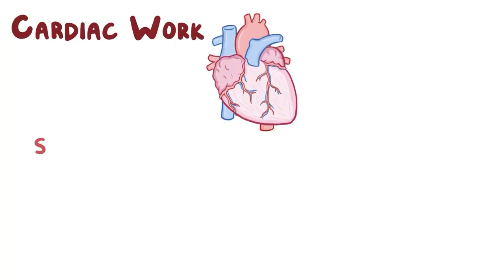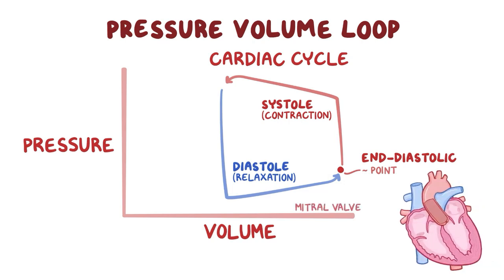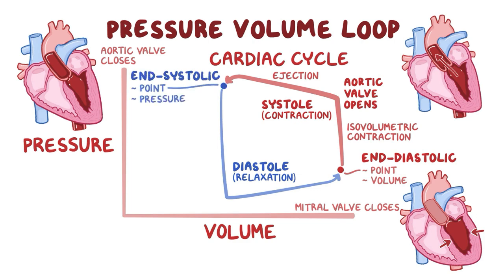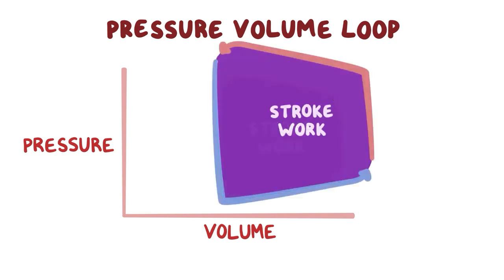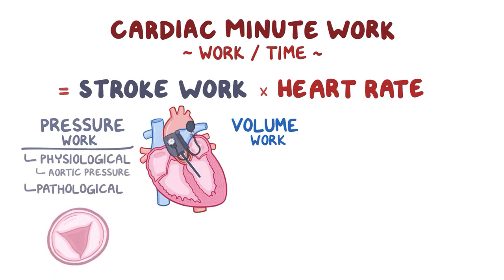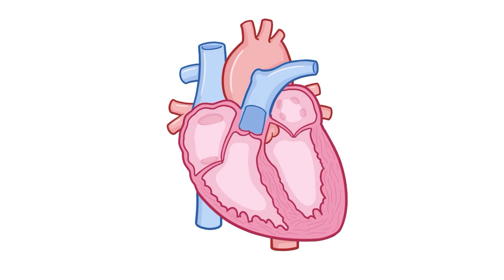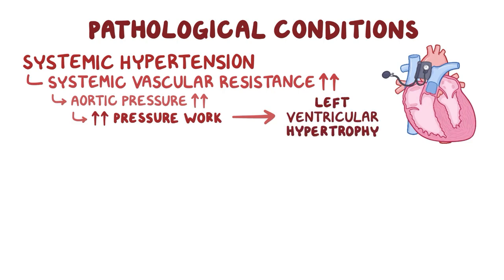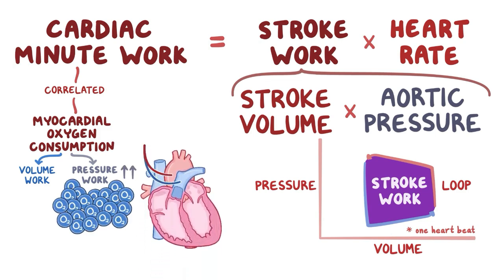Cardiac work - causes, symptoms, diagnosis, treatment, pathology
What is cardiac work?  Cardiac work or stroke work can be thought of as the work performed by the left ventricle to eject a volume of blood, defined as stroke volume multiplied by mean aortic pressure.